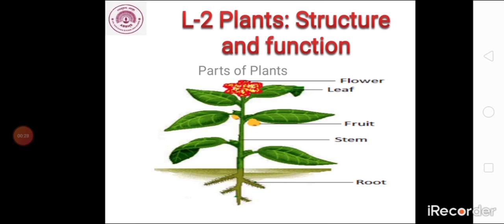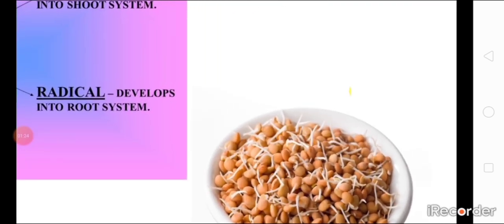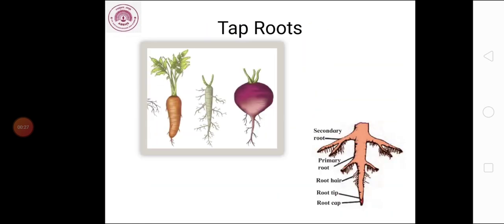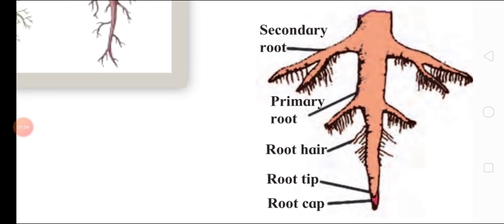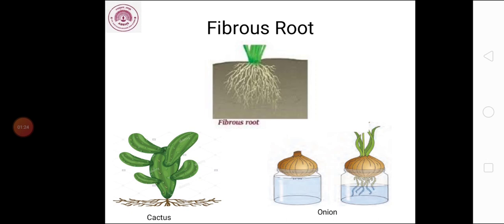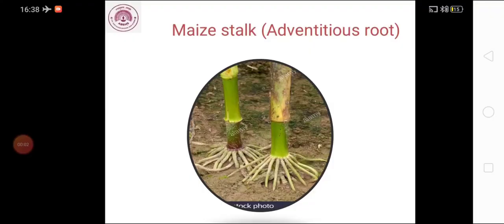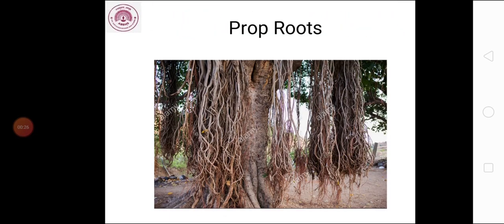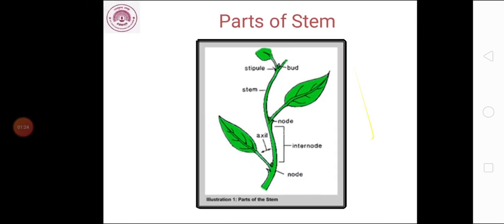Std VII ; Lesson no. 2 Plants: Structure and Function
This video tells about the structure and function of parts of plant such as Roots and Stem. It also describes the types of roots.